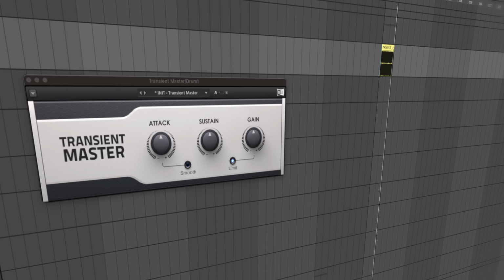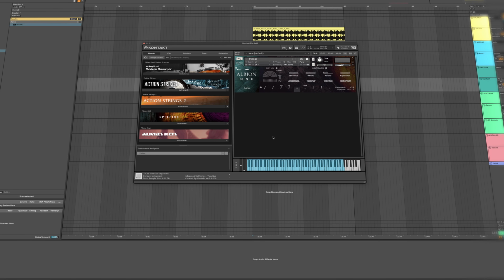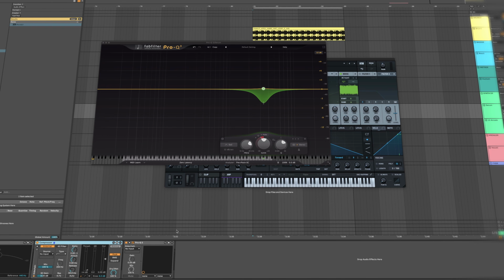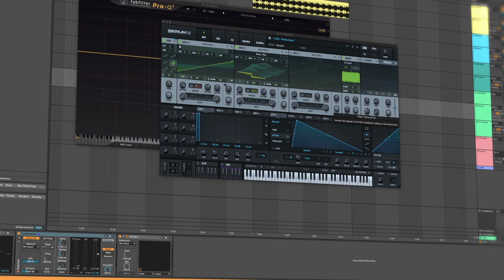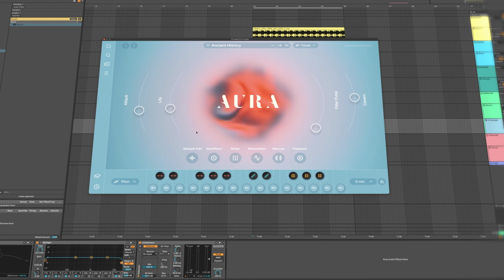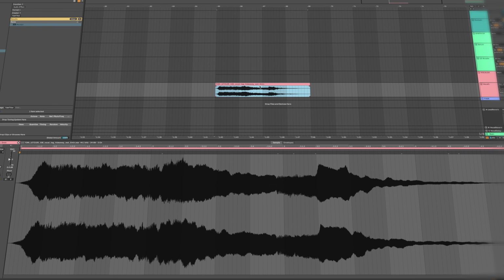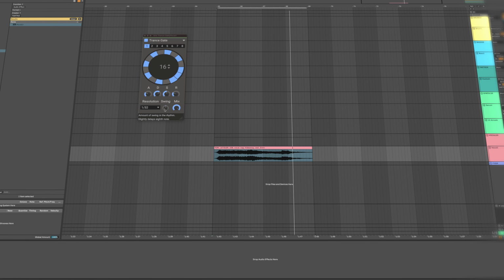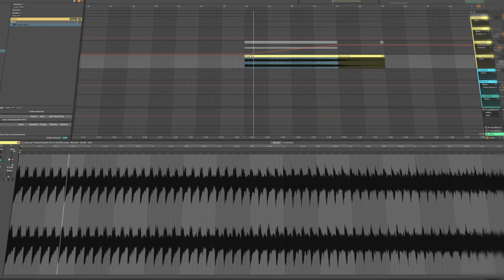My Favourite Plugins!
Here are my favourite plugins, 2025 edition! Do let me know yours down below!